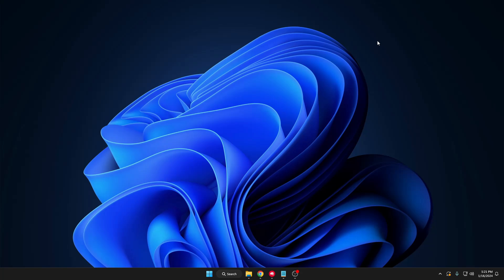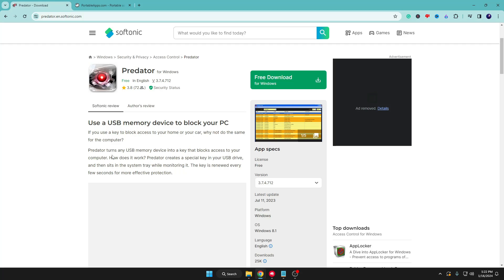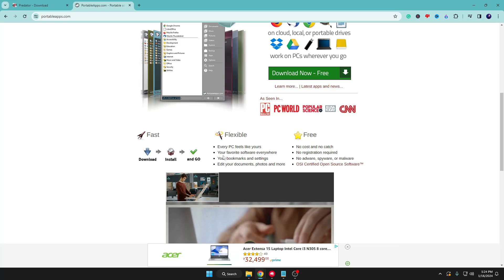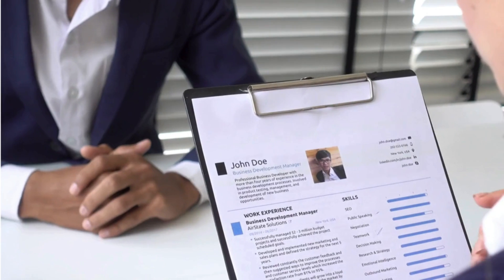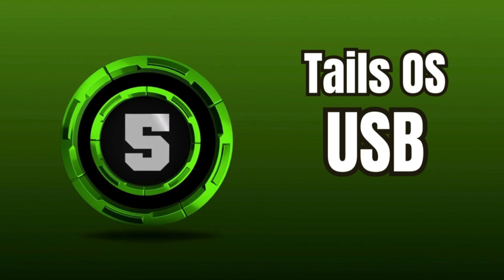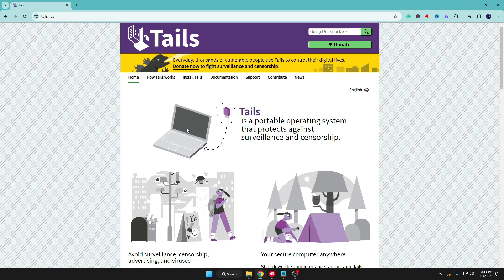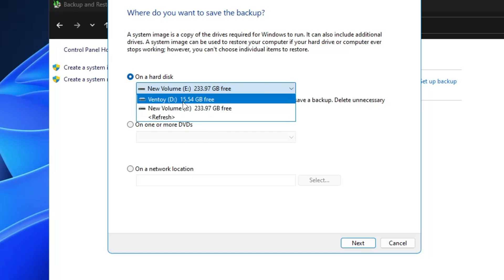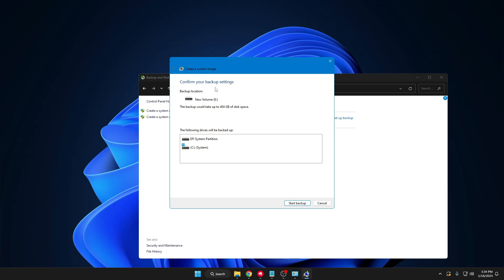6 THINGS You Didn't Know your USB Flash Drive Could DO !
6 THINGS You Didn't Know Your USB Flash Drive Could DO !
USB drives can be used for more than just moving files around.
So before you throw out those old flash drives, check out the 5 epic things you can do with your Flash USB drives that you may not know about!

☑ Watched the video!
☐ Liked?